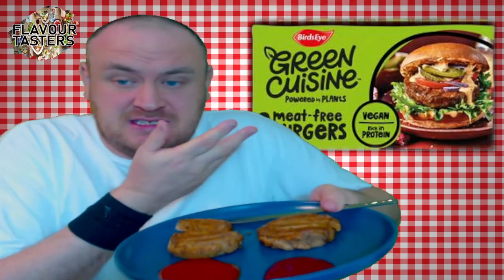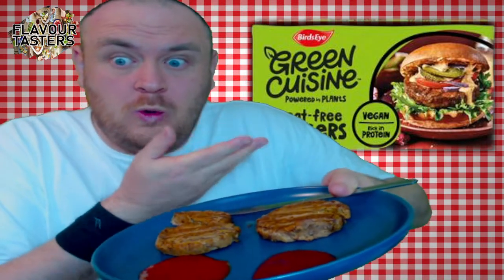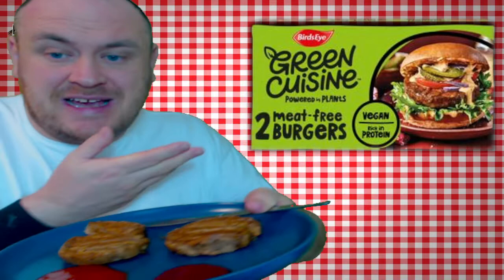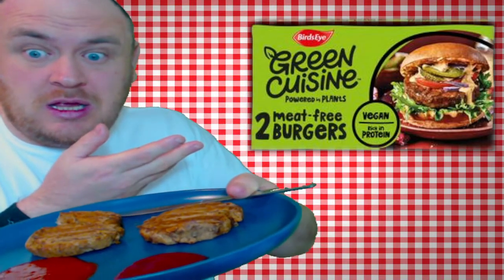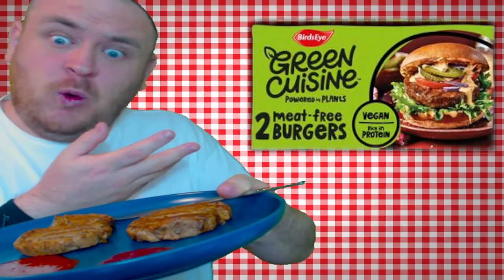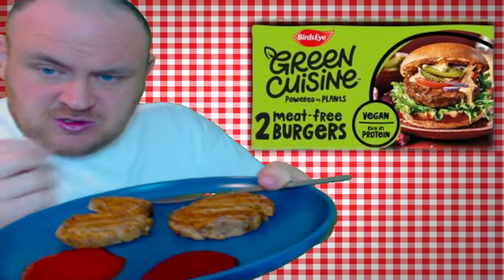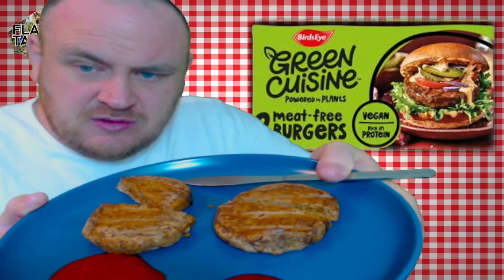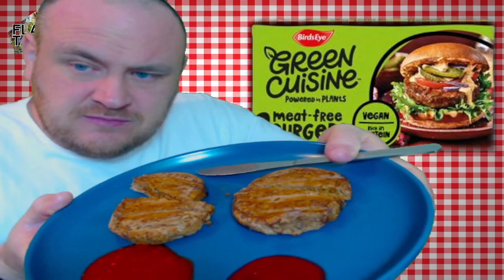S01 Ep28: Will These BirdsEye Green Cuisine Meat Free Vegan Burgers Change Your Life?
When coming to Flavour Tasters the food and beverage review YouTube channel I hope to bring a new and unique style to the food review game.  This video is based on BirdsEye Green Cuisine Meat Free Vegan Burgers Review and is in hope to give you a better insight to the BirdsEye Green Cuisine Meat Free Vegan Burgers Review and also to any other BirdsEye Green Cuisine Meat Free Vegan Burgers Review  that you may be interested in finding out more about.  Flavour Tasters food and beverage review is aiming to give people a new and unique look on reviews, while you are here to watch the BirdsEye Green Cuisine Meat Free Vegan Burgers Review videos, I hope I can also give you a smile while you do watch the BirdsEye Green Cuisine Meat Free Vegan Burgers Review videos or playlists relating to the topic.  I find that many reviewers while are widely known sometimes just say the same thing or are rather dry and similar to others that are generic, I wont name and shame but I bring this up to help motivate people to change up sometimes in their game doing reviews be it on the same topics I do such as this one BirdsEye Green Cuisine Meat Free Vegan Burgers Review.

I hope when watching this Green Cuisine Meat Free Vegan Burgers by BirdsEye Review I can show a uniqueness to my playlists and videos that are on similar topics to this Green Cuisine Meat Free Vegan Burgers by BirdsEye Review video.  You can do videos like this if you set your mind to it, I want you guys to be motivated to do it if you enjoy watching and think you would bring something new to the review game, be inspired by new reviewers also.  So while you watch this Green Cuisine Meat Free Vegan Burgers by BirdsEye Review video, I hope you would leave a comment on this Green Cuisine Meat Free Vegan Burgers by BirdsEye Review video, ask questions in the comments of this Green Cuisine Meat Free Vegan Burgers by BirdsEye Review video and playlist if you are interested and I will try my best to answer when I can to help you out, lets build a community together.

I think its always right to try and bring as much information as you can when you are doing these BirdsEye Vegan Burgers Review videos so as to entertain but also inform those who are searching up BirdsEye Vegan Burgers Review videos or playlists so to be entertained or to find new styles of foods, beverages or information they may not have thought of before watching videos like this BirdsEye Vegan Burgers Review video.  Food and beverage review videos at times can be almost dry like bad food and lack in a flavour, that is why I try to to have a nice new and unique background with an image so people can get the information by the images as well as my experience while I review the food or beverage I am currently doing reviews on.  I am thankful to all my viewers who have taken their time to watch this BirdsEye Vegan Burgers Review video or playlist and who share this BirdsEye Green Cuisine Meat Free Vegan Burgers Review  video to other people..

Feel free to subscribe to Flavour Tasters the food and beverage review YouTube channel and all things related to food and also health related videos, strike the like and press the notification bell while you watch these BirdsEye Green Cuisine Meat Free Vegan Burgers Review  videos, why not leave your views whether you agree or disagree and keep it clean if you wouldn’t mind, share the content to help the community grow while you are watching these BirdsEye Green Cuisine Meat Free Vegan Burgers Review  type videos.